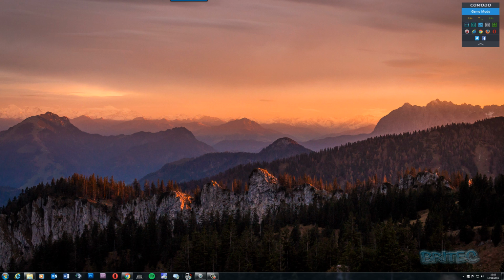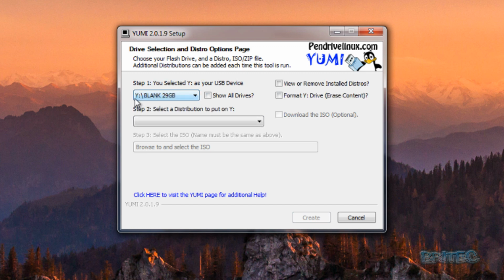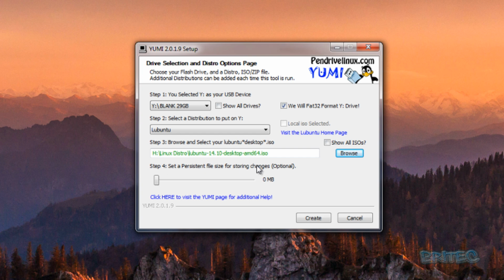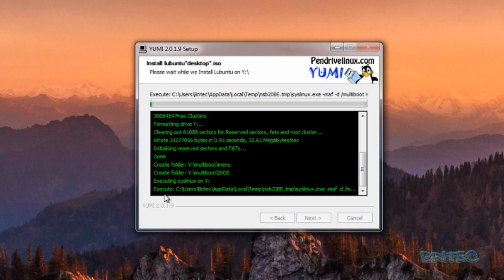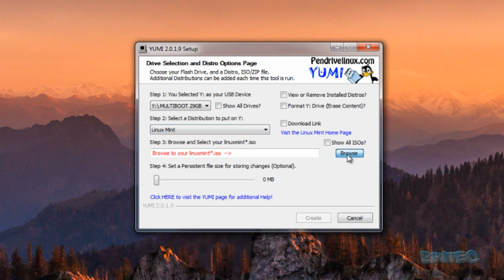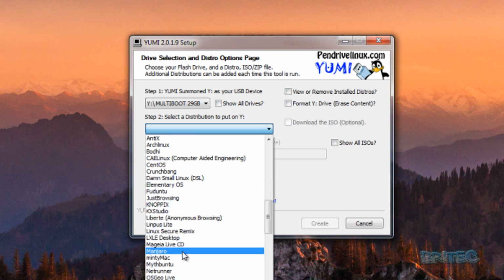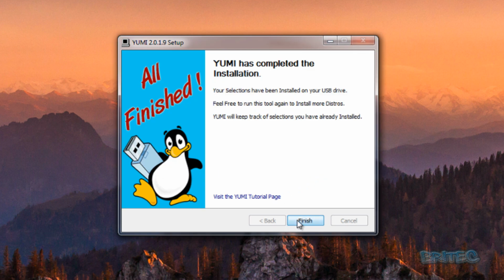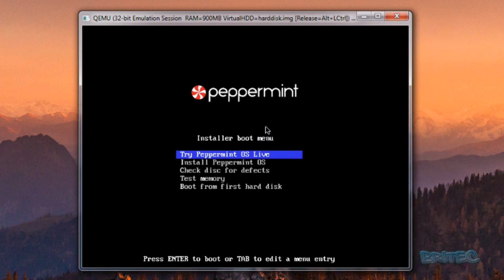How to Create Multiboot Linux USB Installer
If you like me and  install a lot of different operating systems, whether its Windows or Linux. The process to create a new bootable flash drive can be tedious at times. That's where muti-booting USB flash drives come in handy. I will be using Yumi to show you how to install all your favorite Linux distributions on one flash drive. By doing this, it will let you boot to that flash drive and select the operating system you want to install.

Need help with your computer problems? or have a question you want to ask? join our forum